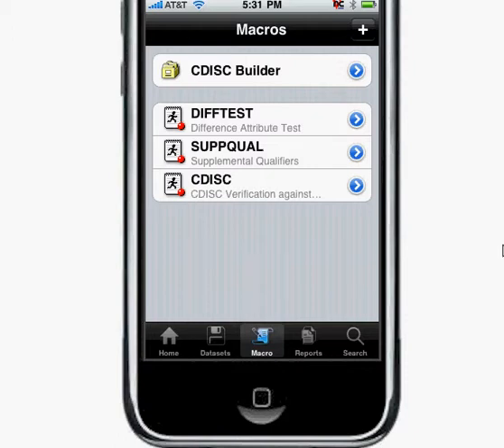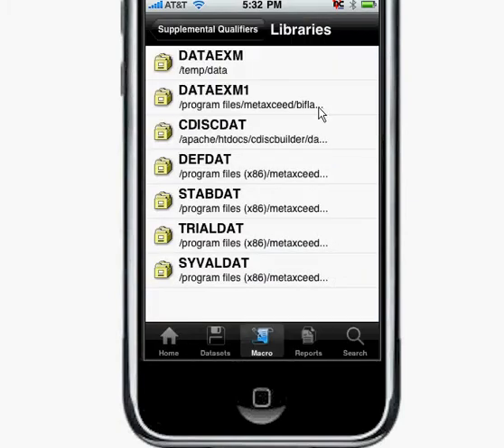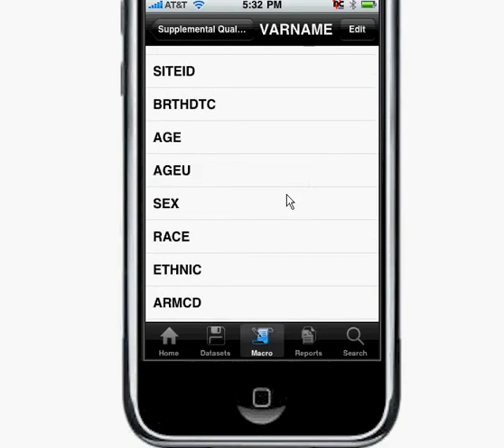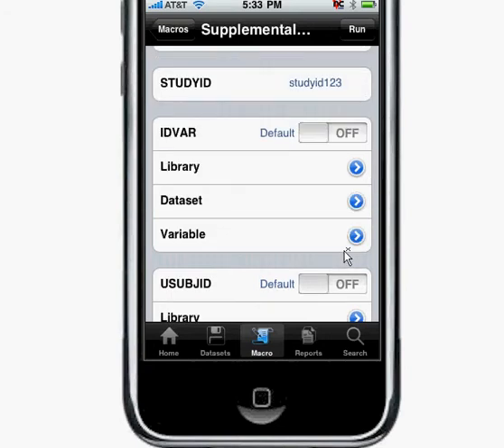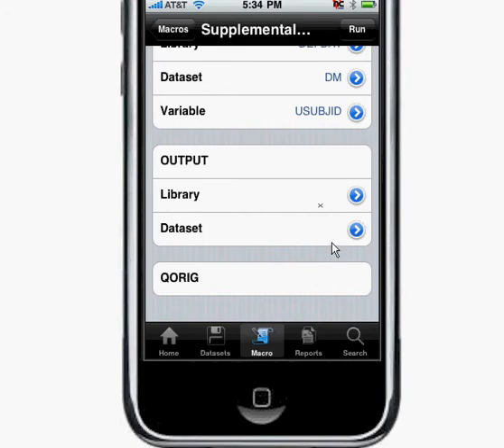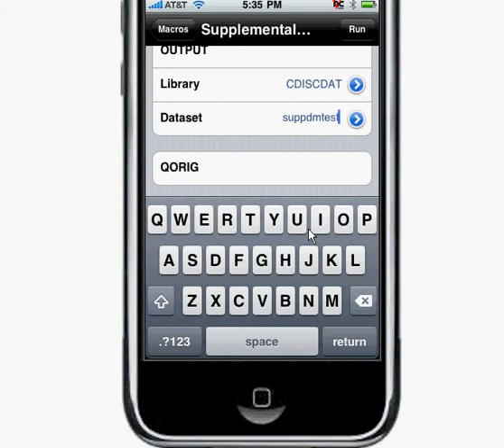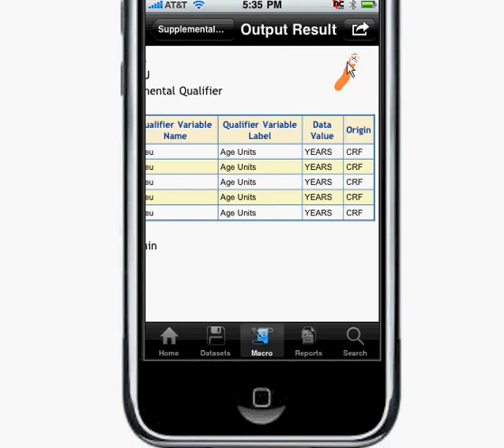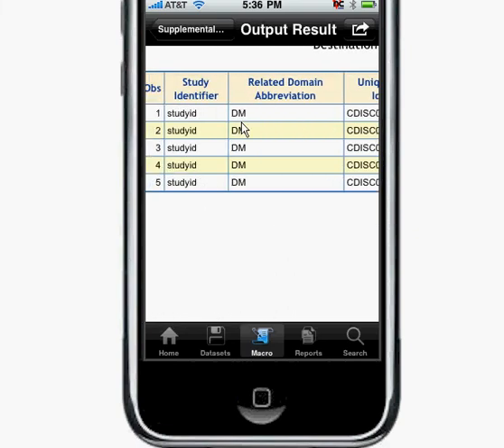CDISC SDTM Suppqual Domain on iPhone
I was working on a project requiring the creation of many SUPPQUAL data which are supplemental qualifiers data domains within the CDISC data model.  The majority of this effort is to identify the SUPPQUAL variables and its related identification variables.  You would then need to transpose the source data into the vertical structure for this special purpose domain data structure as specified in SDTM.  This does not require a rocket scientist, so I have created an interface on the iPhone where you can create this SUPPQUAL data and then get a preview of the resulting dataset.

The video I have recorded below will illustrate how this can be done with relatively little effort.